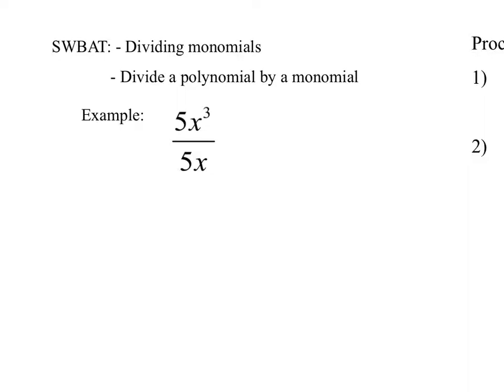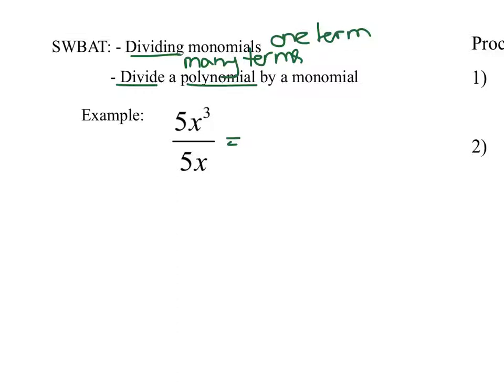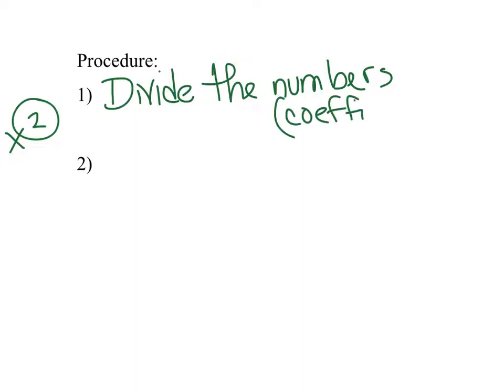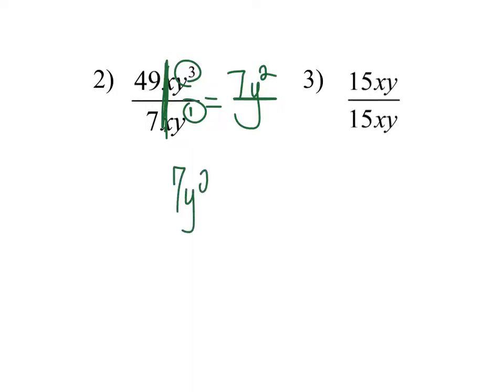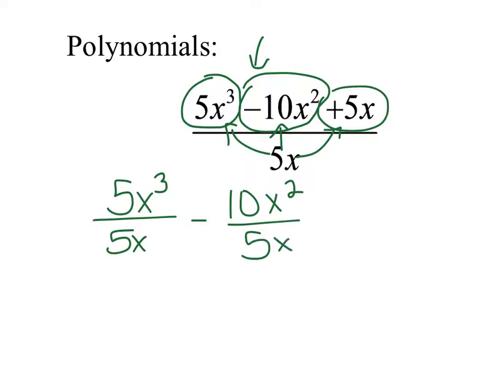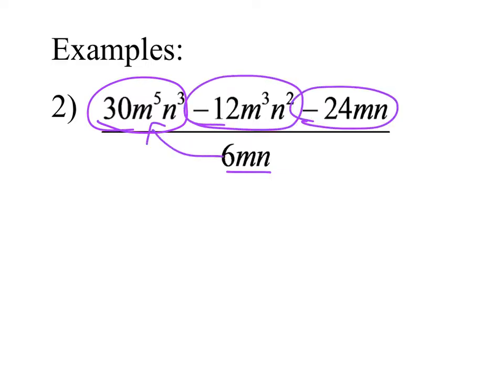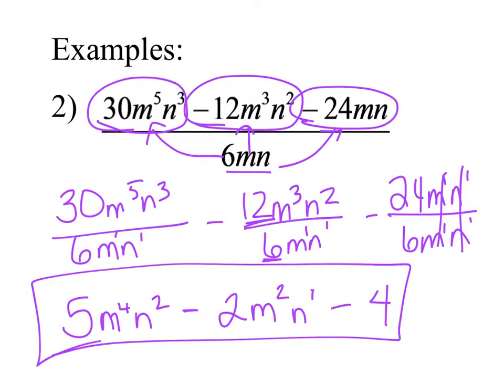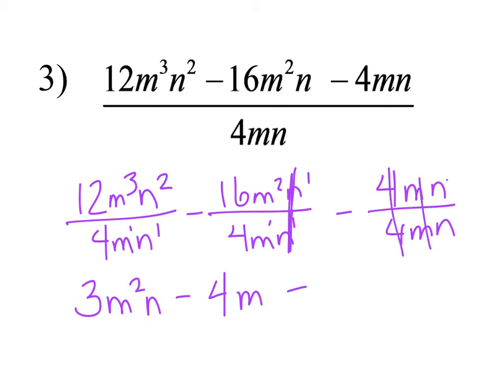01 Dividing Poly by mono